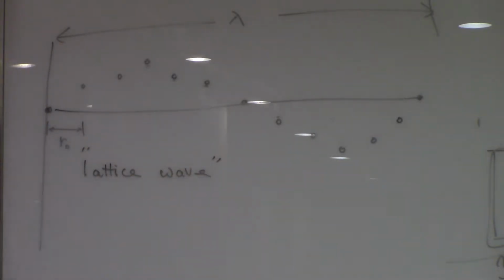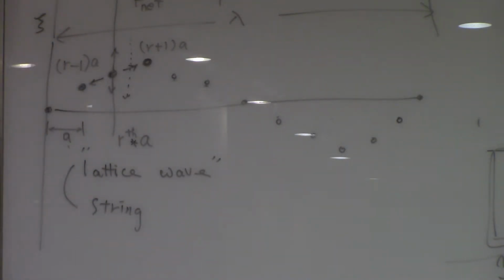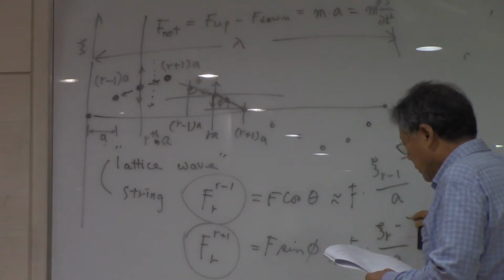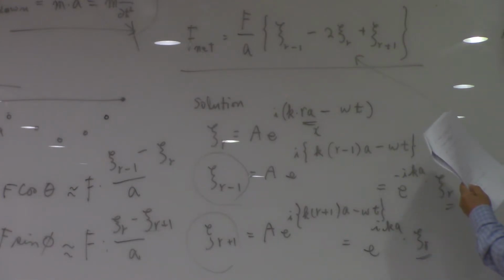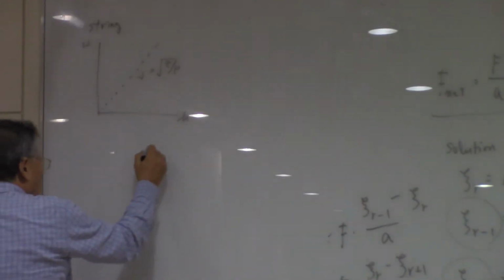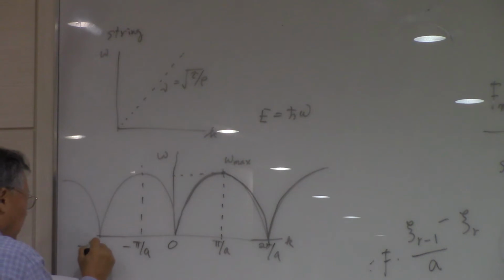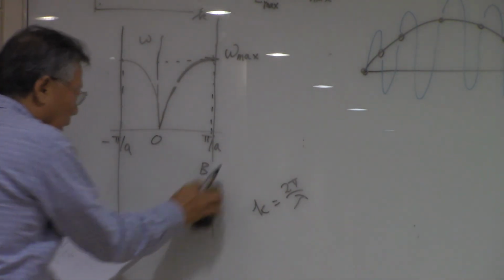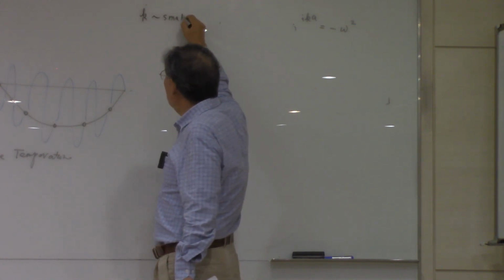Introduction to Electrical, Optical, Magnetic properties in solids. Sep 27 2017 part 2